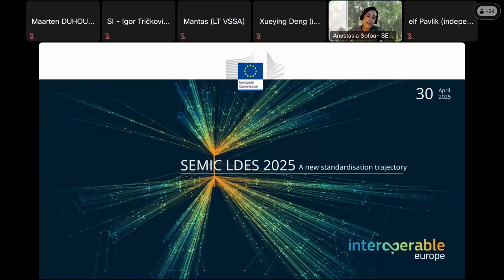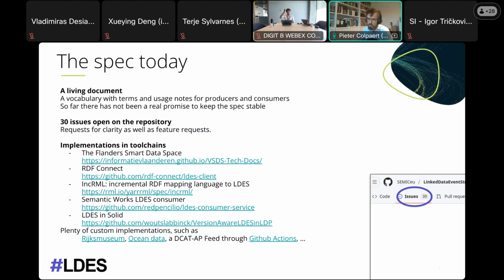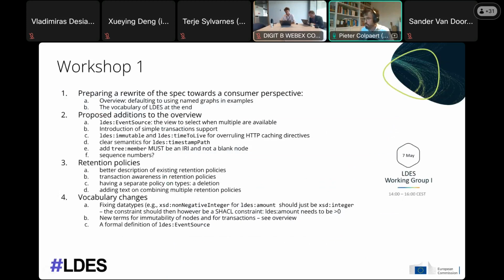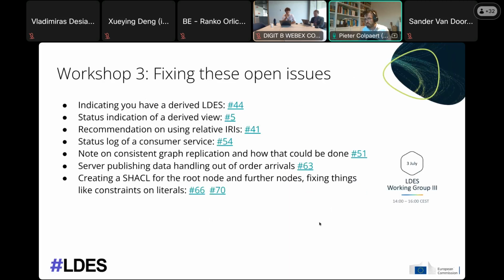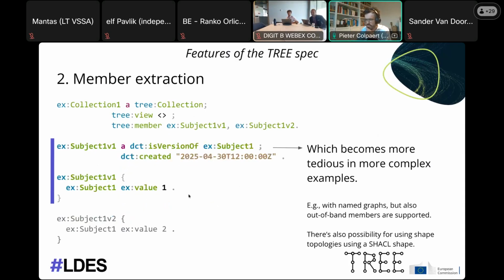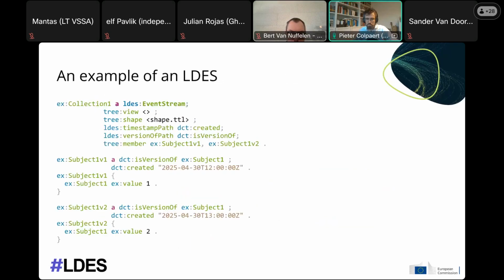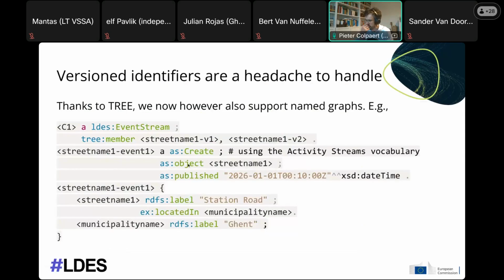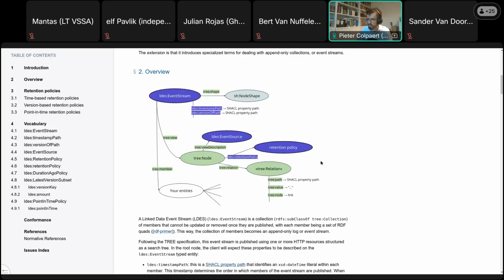SEMIC: LDES Onboarding session - 30 April 2025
On 30 April 2025, from 14:00 to 16:00 CEST, the onboarding session for the LDES Working Group was held.

The objective of the session was to introduce the LDES specification, discuss the current state-of-play, showcase best practices and potential enhancements, and present the workplan for the revision.

If you want to be included in our mailing list to be notified of upcoming events, you can: